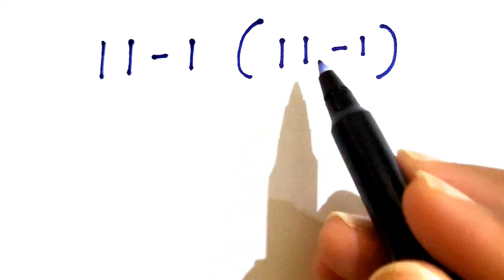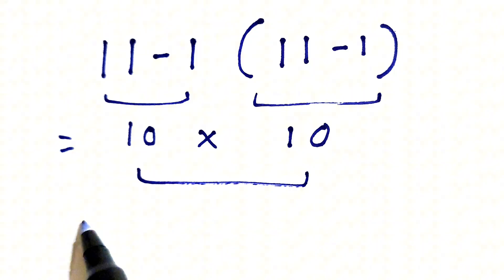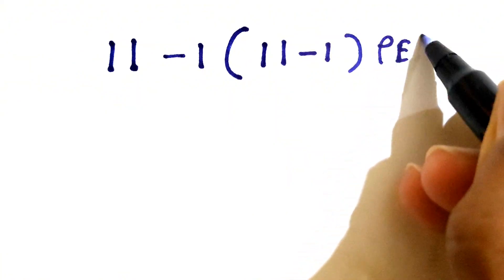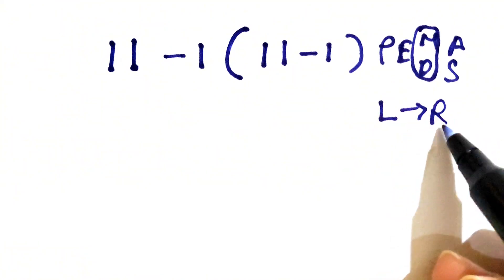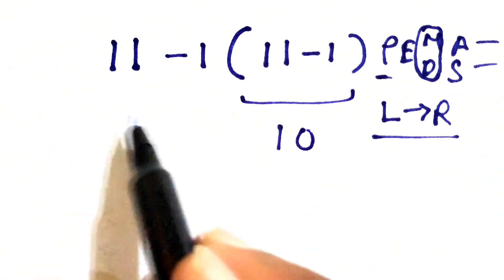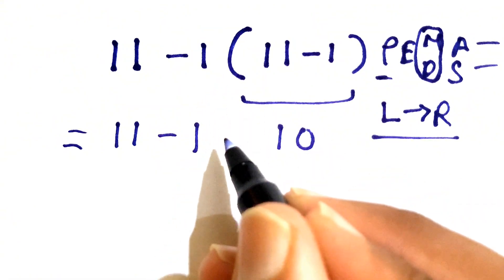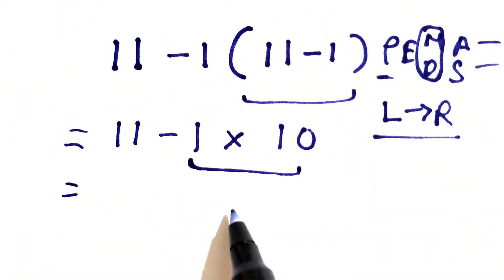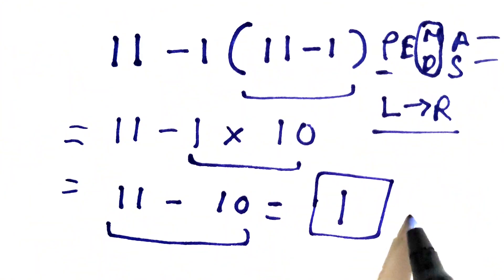This Math Trick Will Blow Your Mind!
Stop Struggling With Math — Crack PEMDAS in Just Minutes!

What’s Inside: Ever get stuck on math expressions? This video clears the confusion once and for all!
• Learn exactly how Parentheses, Exponents, Multiplication, Division, Addition, and Subtraction really work—step by step.
• Watch practical examples that make the order of operations feel natural.
• Build confidence with simple explanations designed for every learner.

📘 Why This Video Helps:
✅ Tackle any expression without second-guessing
✅ Remember PEMDAS with easy-to-use memory tricks
✅ Discover shortcuts top scorers rely on

🎥 Press Play and Make Math Feel Effortless!
👍 LIKE if this helped you understand faster
💬 COMMENT your most confusing expression—I’ll solve it for you

🧠 Math becomes simple when explained the right way—let’s master it together!